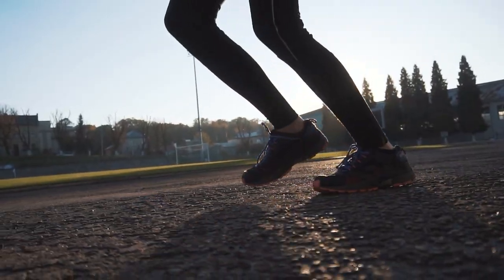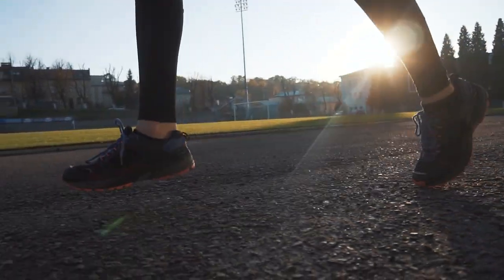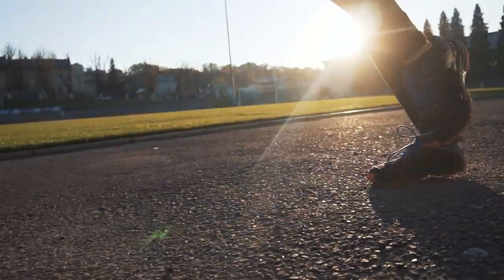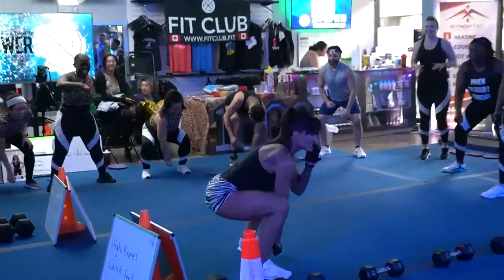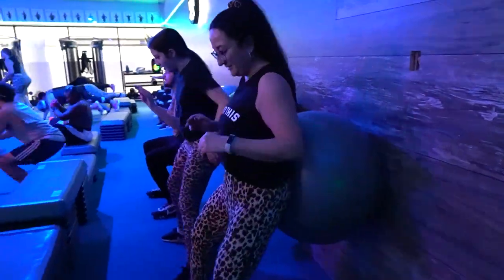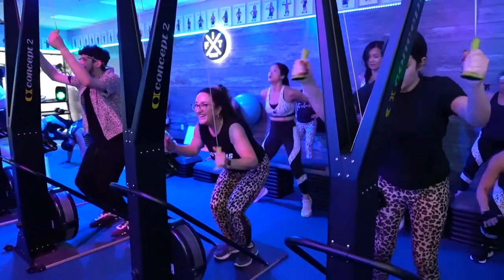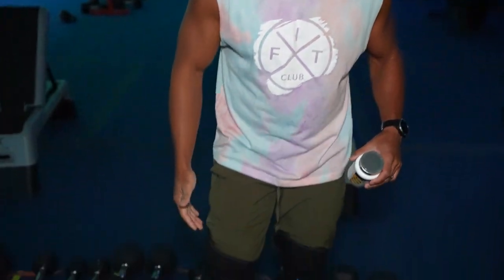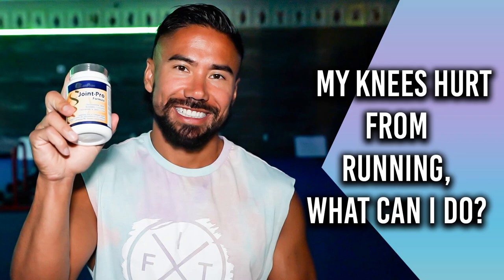My knees hurt from running, what can I do?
🔥🏋️‍♀️🔥 Get Ready to Crush Your Fitness Goals! Check out this AMAZING video that will solve your knee pain problems while helping you shed those extra pounds! 🏃‍♀️🦵💪

🌟 In this mind-blowing video, you'll learn how to eliminate knee pain from running. We'll show you three powerful strategies that will have you back on your feet and running pain-free in no time! 🏃‍♂️💨💥

💥 Strategy 1: Reduce your load and give your knees a break! We'll teach you how to modify your training routine and embrace low-impact exercises to allow your knees to recover while still getting an incredible workout. 🤸‍♀️🚴‍♀️💨

💥 Strategy 2: Say hello to HIIT training and low-impact cardio! We'll guide you through high-intensity interval training and show you low-impact cardio exercises like skiiers and air bikes that will torch calories and keep your knees happy. 🌬️⛷️🚴‍♂️

💥 Strategy 3: Supercharge your recovery with joint-specific and muscle recovery supplements! We'll reveal the secrets of joint pro and EAA's (essential amino acids) that will support your joints and muscles, helping you bounce back stronger than ever before. 💊💪🔋

💪 But that's not all! We want to hear from YOU! 🗣️💬 Share your thoughts, experiences, and questions in the comments section. Let's engage, support each other, and make progress together! 🤝📲👥